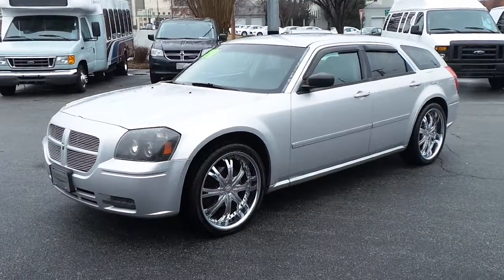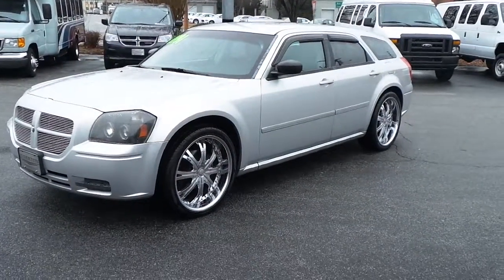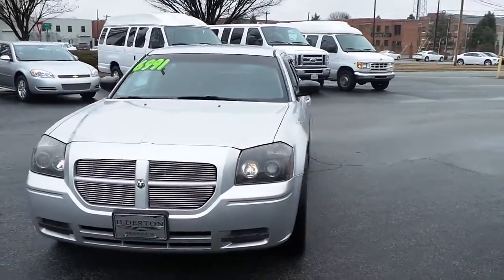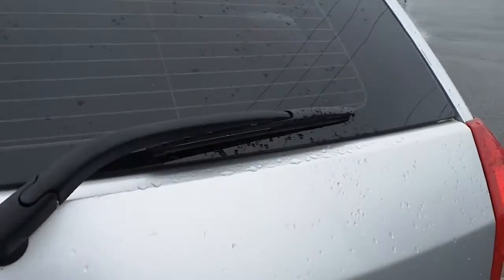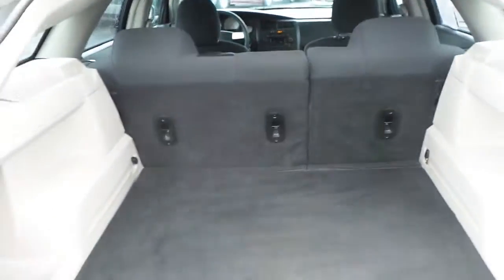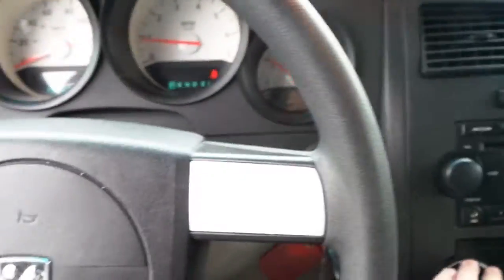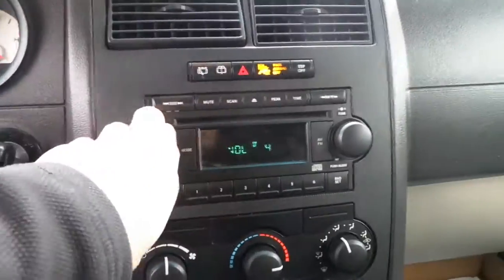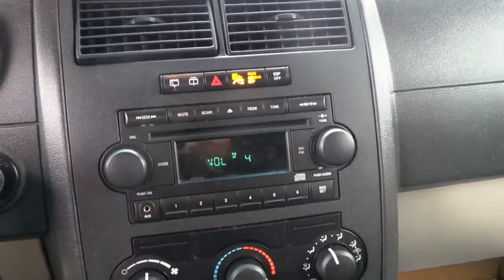2006 Dodge Magnum SE # 1814A